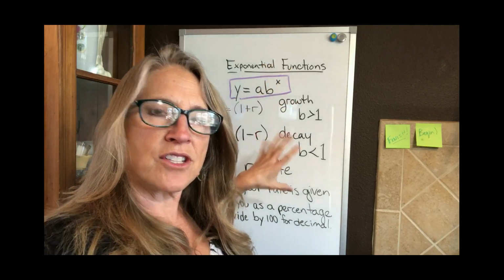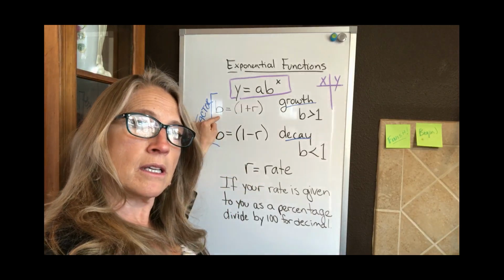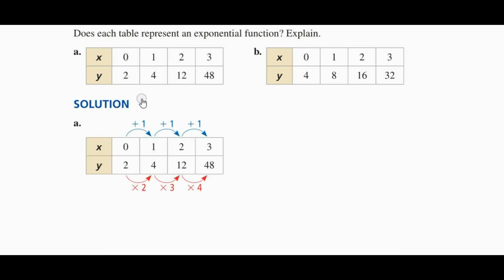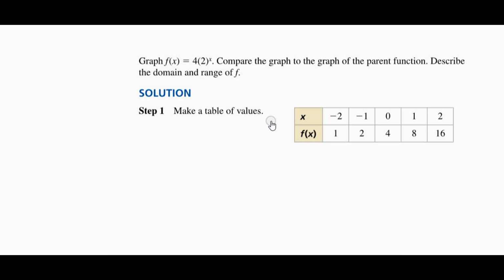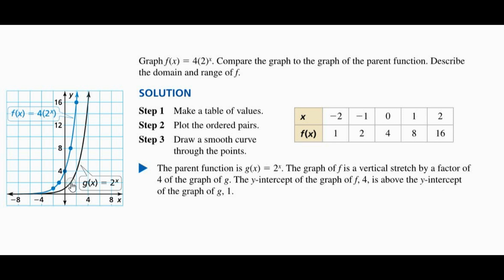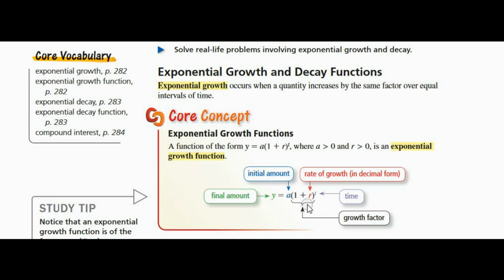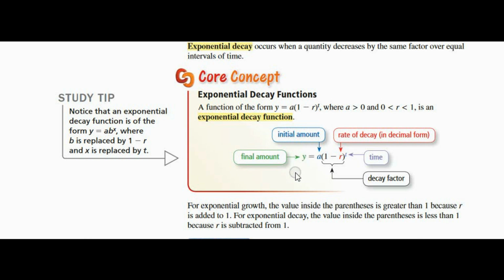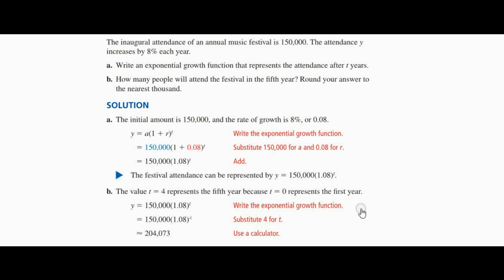Exponential Functions Video 1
This video provides an basic overview of exponential functions with practice problems.